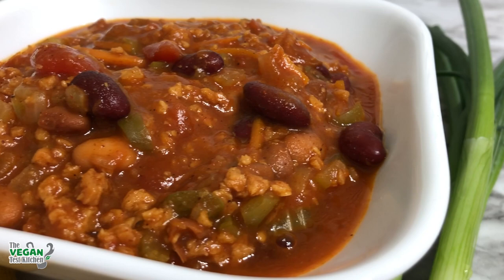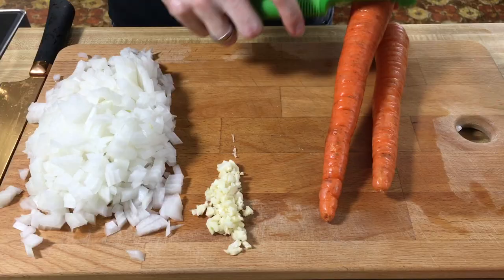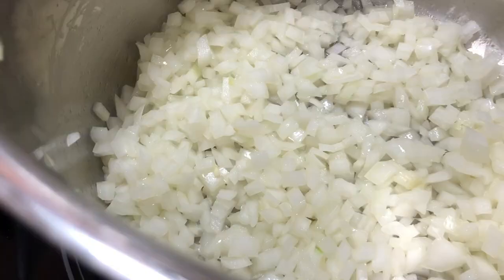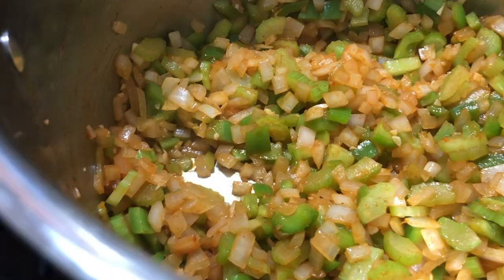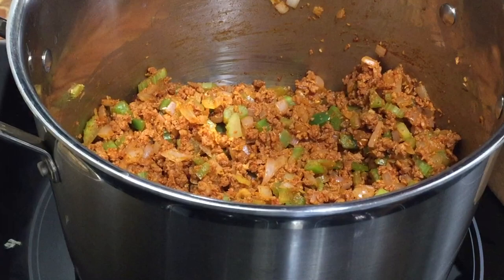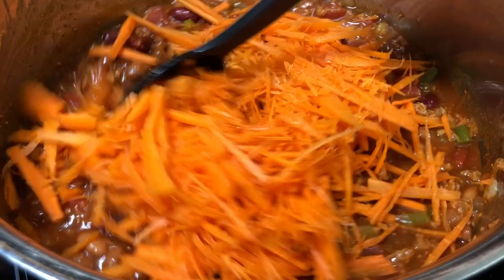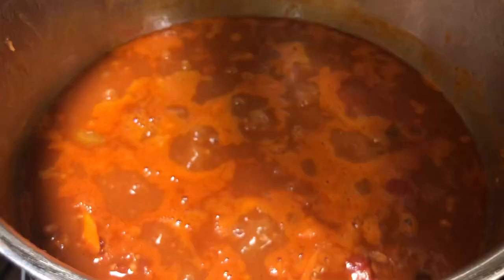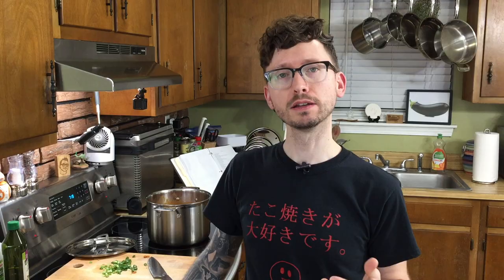Eli's Damn Good Vegan Chili | Easy + Meaty + GF Veggie Chili Recipe | The Vegan Test Kitchen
This chili is so good it'll make ya smack your momma. But maybe don't do that. Easy, meaty, veggie-filled and gluten-free, this classic vegan chili recipe is my personal favorite, and my go-to during chili season. Just try to stop at one bowl.

In 2020, I finally completed my mission to cook every recipe in one of the most popular, comprehensive vegan cookbooks--the Veganomicon. Who says that year was all trash??

Eli's Damn Good Vegan Chili Recipe:
1 tbsp canola/vegetable oil
1 white onion, diced
4 garlic cloves, minced OR 1 tsp garlic powder
1 green bell pepper, diced
2 celery stalks, halved lengthwise, cut into ¼ inch pieces (optional)
1 tbsp tomato paste
1 lb. (or bag) meatless crumbles (Gardein, Beyond Meat, or Impossible are all gluten-free!)
½ tsp chili powder
1 packet chili seasoning (McCormick brand has a gluten-free option!)
1 ½ - 2 cups water
1 (15 oz) can tomato sauce
1 (28 oz) can diced tomatoes
1 (15 oz) can pinto beans, drained/rinsed
1 (15 oz) can dark red kidney beans, drained/rinsed
1 can Bush’s Chili Magic Chili Starter
2 carrots, peeled and julienned or shredded
1/8 tsp of cayenne pepper powder (or to taste)
1 ½ tsp salt (or to taste)
garnish with green onions, sour cream, cheese, corn chips, jalapenos, etc!